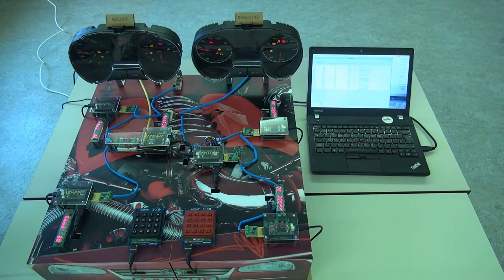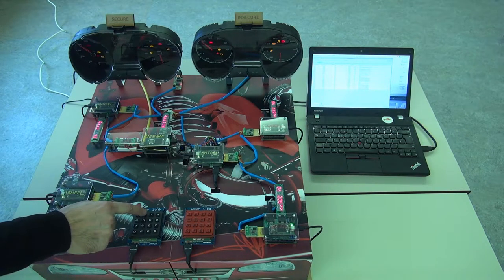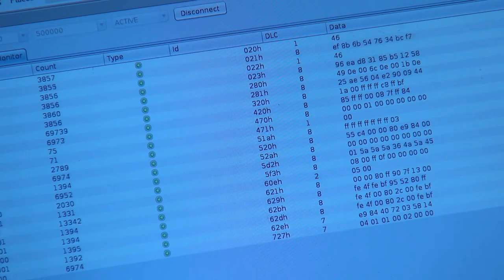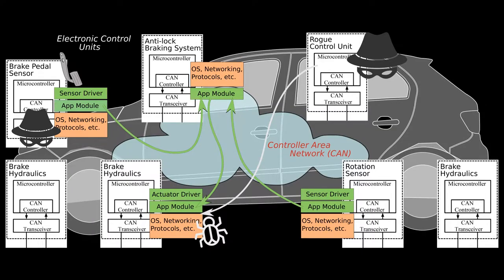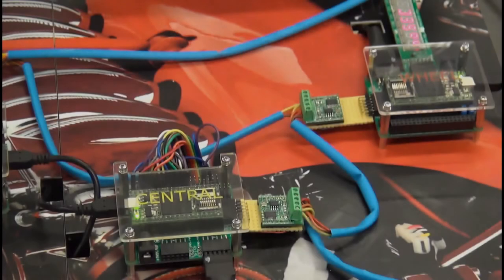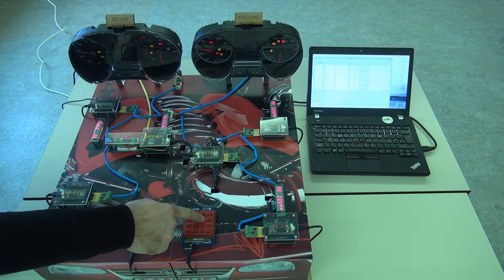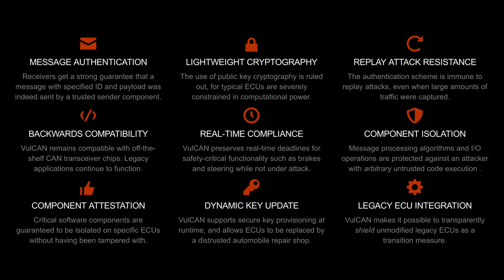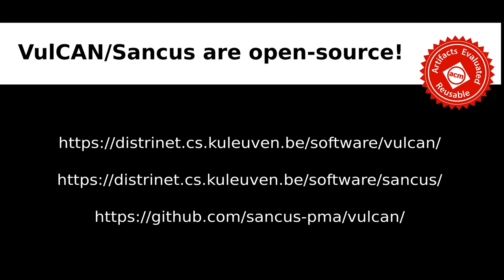VulCAN: Efficient Component Authentication and Software Isolation for Automotive Control Networks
In this video we demonstrate VulCAN, a lightweight and efficient framework for implementing industry standard-compliant and secure vehicular communication, based on embedded trusted computing. We use the open-source Sancus hardware-level security architecture to establish trust in a simplified traction control system.